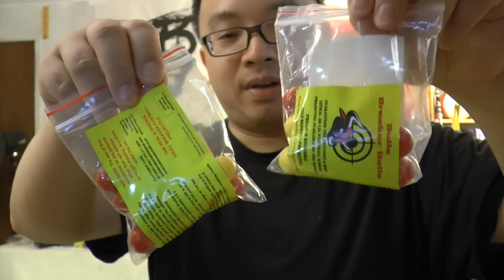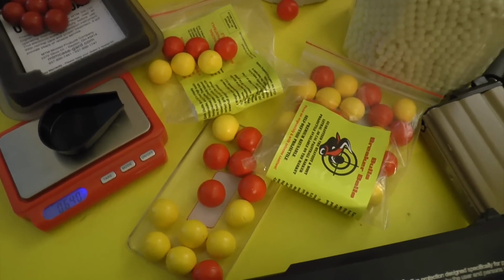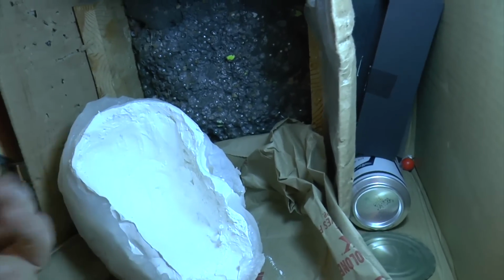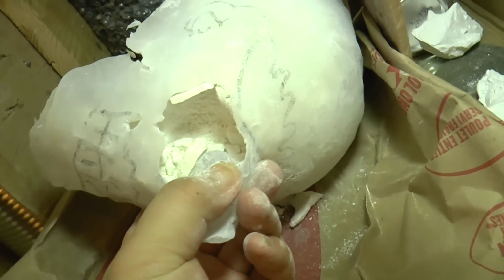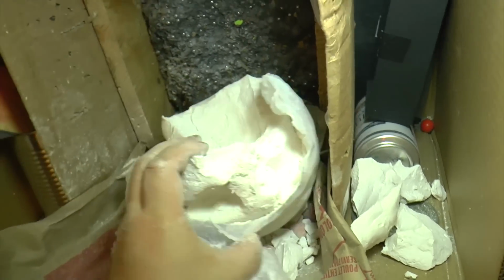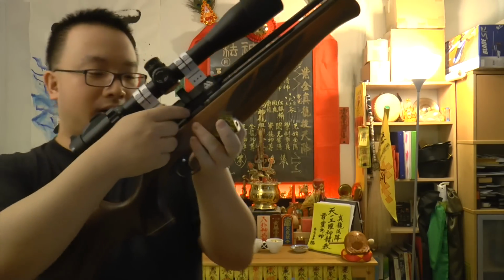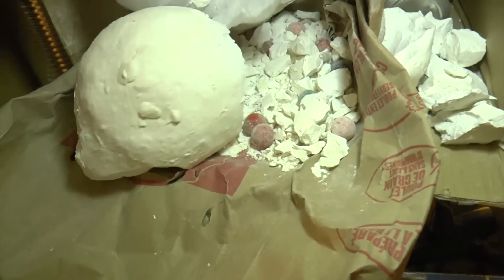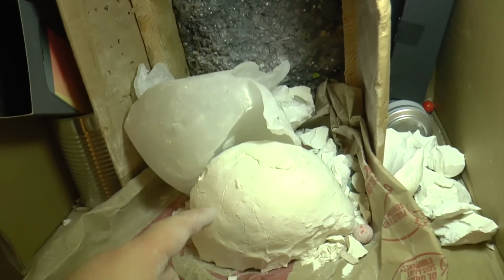Paintball Gun for Home Defense PROOF - Human Skull Shooting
Less lethal alternatives to firearms, best home defense weapons for those who don't want to use firearms, this will be your best choice for home defense.

Tiberius T8.1 tuned to max power (28-30 joules) is enough for home defense and is lethal if you need it to be lethal, those who kept laughing and saying it doesn't work can now see the proof of power. Even a PCP rifle (.22 cal ) is no match. It's definitely the ultimate weapon (gun styled) beside a firearm. If you get shot by this, you will end up with a even more painful and slow death compared to a firearm shot. Imagine suffering all that stuff done on the skull for hours. If you have a T8.1 and shoot in high power - treat it like a firearm and don't goof around with it or test it on your friend's like a dumbass. We are not made bulletproof and this thing can break bones for real!

MING HEAD, made with silicone and plaster etc. is a great and overkill human head simulation dummy. It is bladproof (slice) and so friggin hard to kill!-  provided by Adam Thung of this channel below: